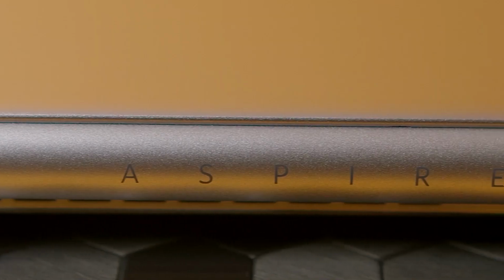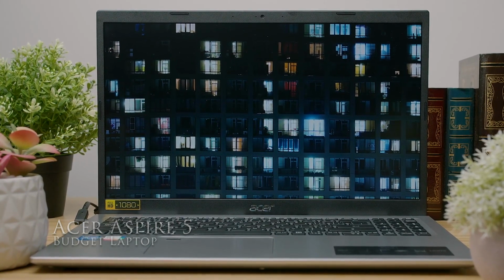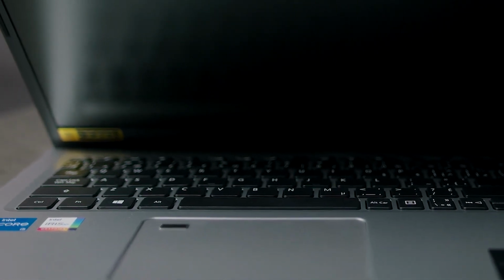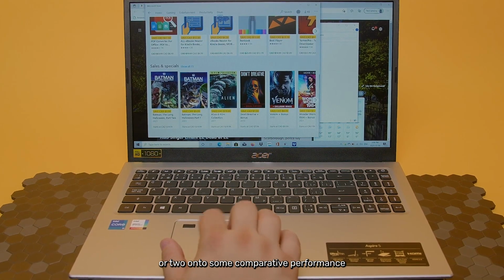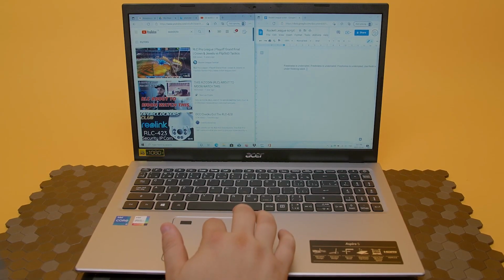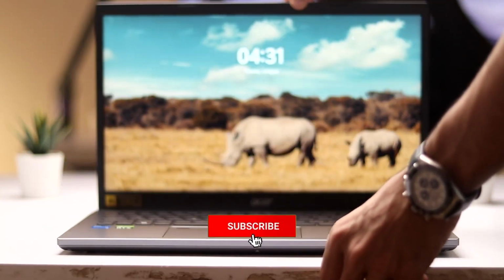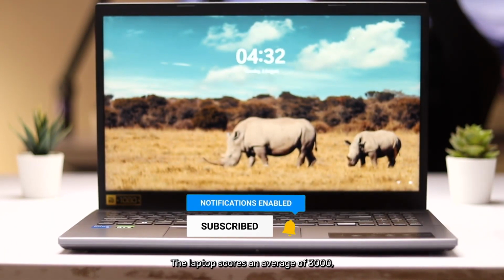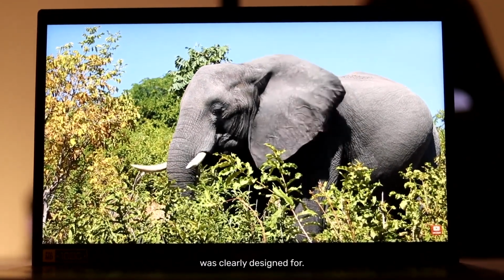Acer Aspire 5 Review (2026) - Best Budget Laptop of 2026? - Must Watch Before Buying!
This video covers the Acer Aspire 5 is a versatile and budget-friendly laptop that strikes a balance between performance and affordability. With a sleek and modern design, it features a 15.6-inch Full HD display that provides sharp visuals and vibrant colours. Powered by a range of Intel or AMD processors, it offers smooth multitasking and capable performance for everyday tasks, productivity, and entertainment.

The backlit keyboard on this Aspire setup is similar to other models we've examined. The keys themselves have a firm, responsive bump with a springy rebound, though travel (the amount of movement the key makes on each keystroke) is a touch less than I'd like. You also get a dedicated numeric keypad with a thin design that makes the keys appear crushed.
Aside from the fact that they're not terrific, there's not much to say about the Aspire 5's speakers. Of course, you can't expect much from laptop speakers, especially if they're on the cheap side. On the plus side, Aspire's speakers can go rather loud, and they're absolutely adequate for listening to audio from YouTube videos. However, these narrow, bass-free speakers can't compete with external speakers or a good pair of headphones.
Moving on to the performance specifics of the Acer Aspire 5.

The laptop comes equipped with Ry zen 3 33 50U that delivers desktop-class performance and incredible battery life. Get up to 3.5GHz with Precision Boost for your high-demand application. In this video, we compare this dual-core Ry zen 3-powered Aspire 5 to a number of similar 8th-generation Intel Core i3 and i5 laptops, some of which cost hundreds of dollars more than this model. The Aspire 5 ranks near the bottom of our performance charts. However, keep in mind that this Acer laptop is one of the least costly systems, so there is a value proposition to consider. Also, while Aspire's performance on performance tests may appear to be poor, that doesn't imply it can't handle common computing chores like editing Office documents, surfing the web, and editing a photo or two.
On to some comparative performance test scores.

The Ry zen 3 Aspire ranks towards the bottom of PCMark 8 ranking, slightly above identical dual-core Intel Core i3 computers. The laptop scores an average of 3,000 implying that it should easily handle the day-to-day computing duties that this low-cost laptop was clearly designed for.

- True Tech Finds